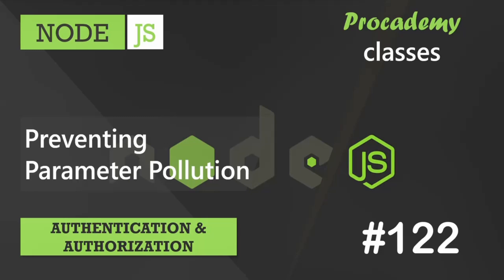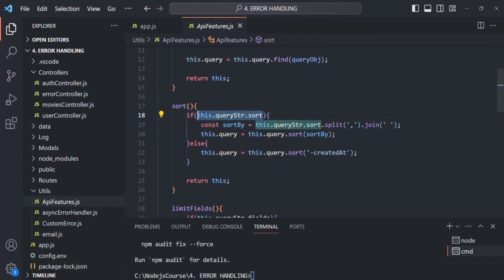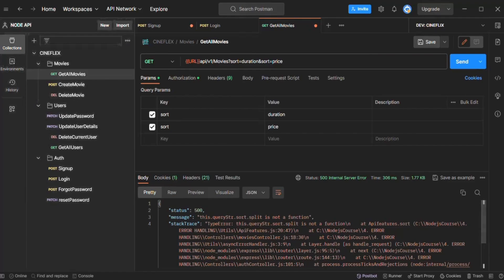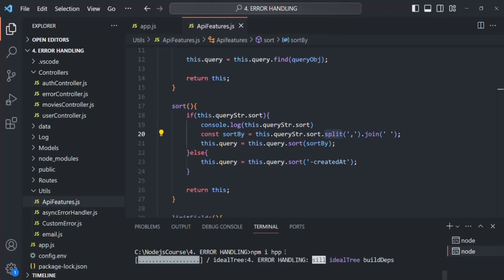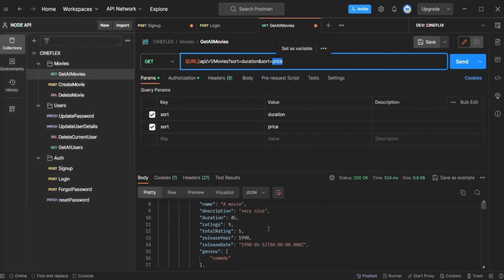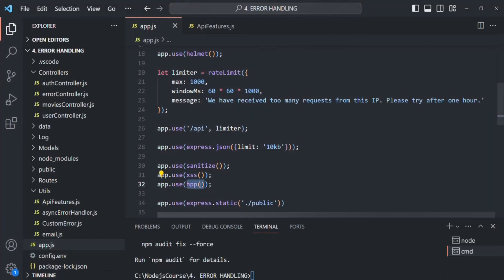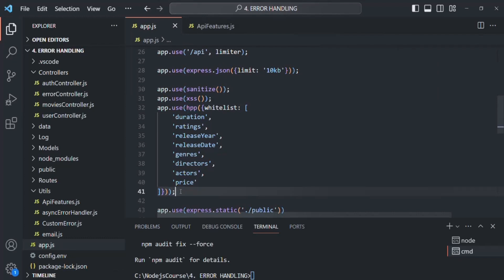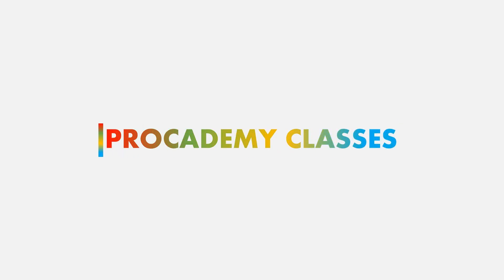#122 Preventing Parameter Pollution | Authentication & Authorization | A Complete NODE JS Course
In this lecture, we will learn what is parameter pollution and how to prevent parameter pollution in an express app. Just like previous lectures, in this lecture also, we are going to use a third-party library to achieve this.